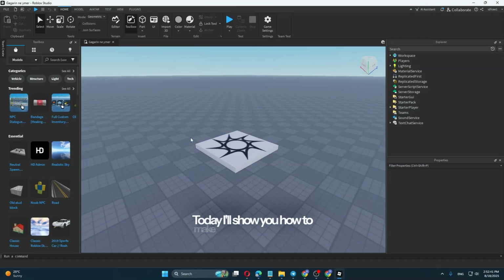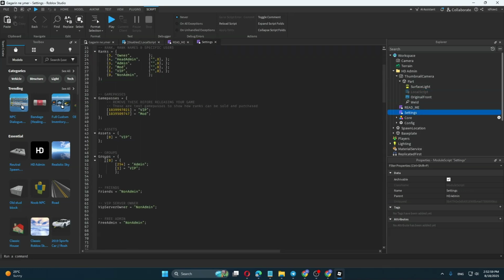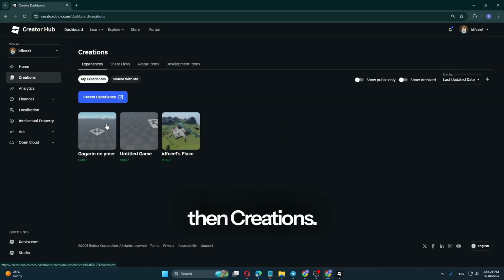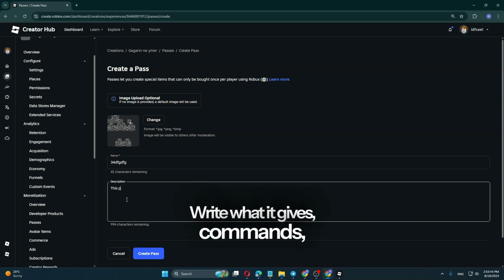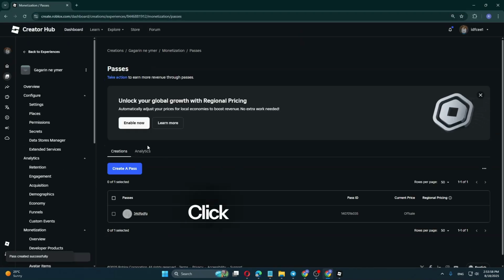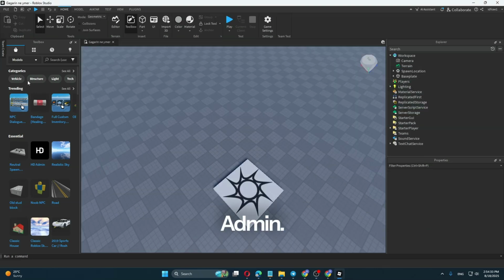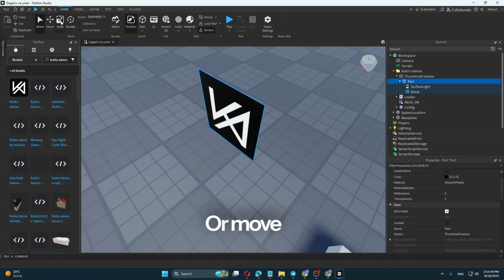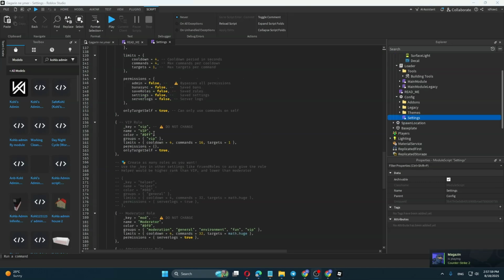How to Create Gamepass in Kohl’s or HD Admin in Roblox - Complete Guide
Want to know how to create a Gamepass in Kohl’s or set up HD Admin in Roblox? This video provides a complete step-by-step guide to create gamepasses, configure HD Admin, and manage your Roblox game efficiently. Follow our tutorial to enhance your Roblox experience and give your players extra features or administrative tools.